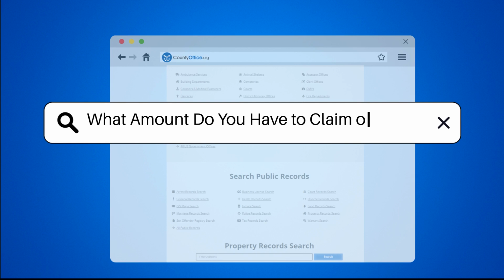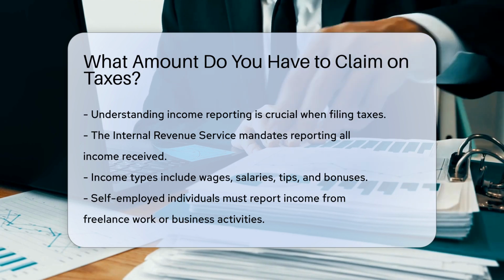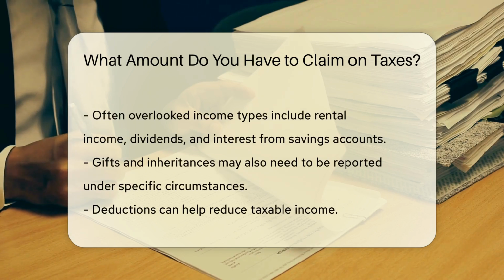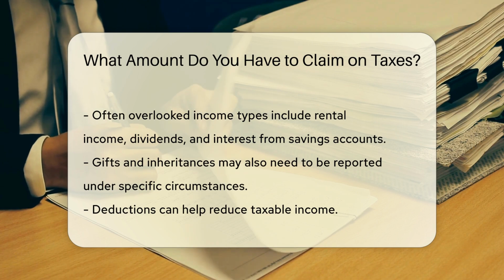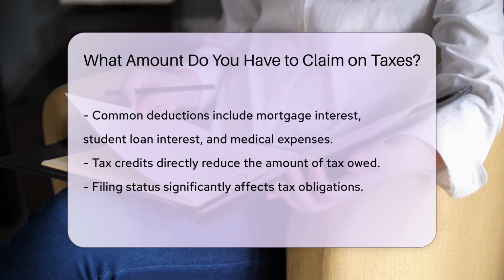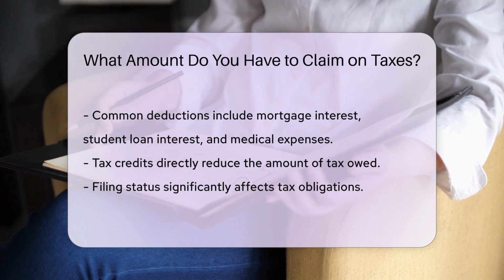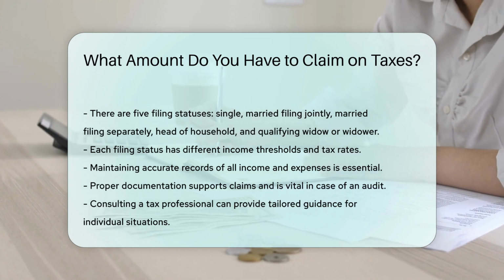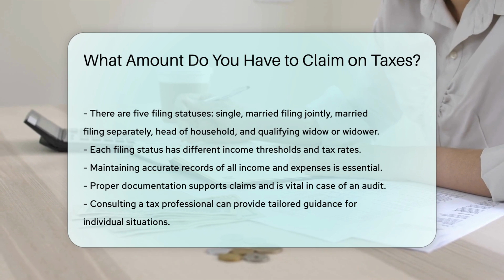What Amount Do You Have to Claim on Taxes? - CountyOffice.org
What Amount Do You Have to Claim on Taxes? In this insightful video, we delve into the essential aspects of what income to claim on taxes. Understanding the nuances of tax reporting is crucial for individuals to comply with IRS regulations. From wages and bonuses to rental income and dividends, we explore the various types of income that must be reported. Discover how deductions and tax credits can impact your taxable income, and learn about the significance of different filing statuses. Accurate record-keeping is emphasized as a key element in supporting your tax claims and ensuring compliance.

For personalized guidance tailored to your tax situation, consulting a tax professional is recommended. They can provide clarity on reporting requirements and help optimize your deductions. Stay informed and proactive in managing your tax obligations by watching this video.